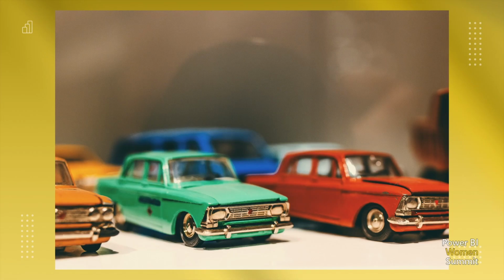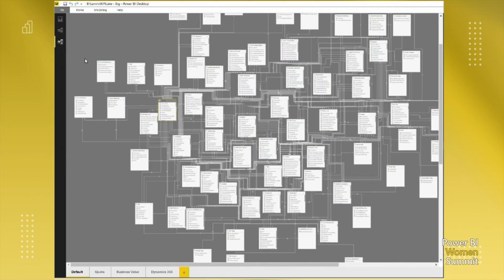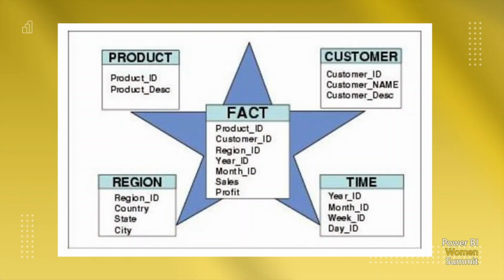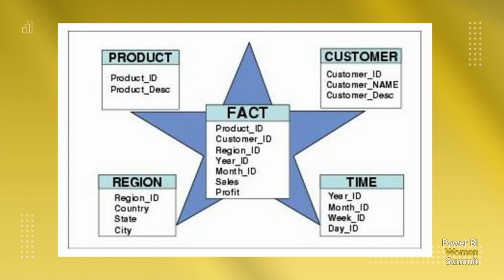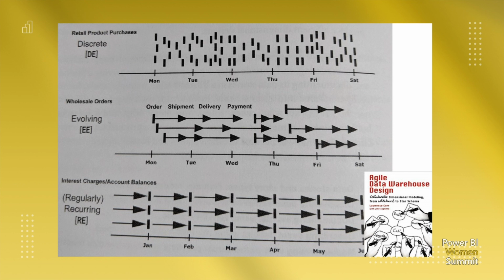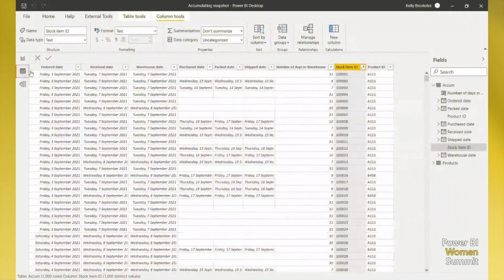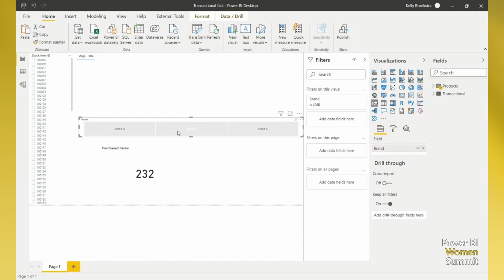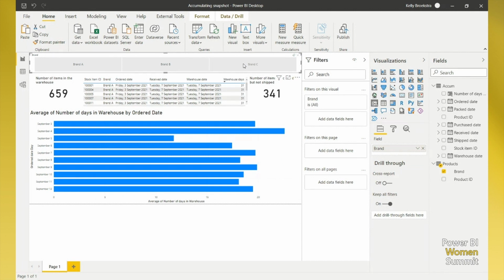Good Data Modeling & Effective Communication in Power BI w/ Kelly Broekstra | Power BI Women Summit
Kelly Broekstra shares learnings for data modeling in Power BI.

The Power BI Women Summit is where women and allies from the community share their knowledge on various topics, from learning sessions, to inspirational talks, useful process hacks and much more! Join us to learn more about Microsoft Power BI, whether you're new to Microsoft Power BI or a seasoned professional there is a session for you! This community-run event originally aired on Learn TV.